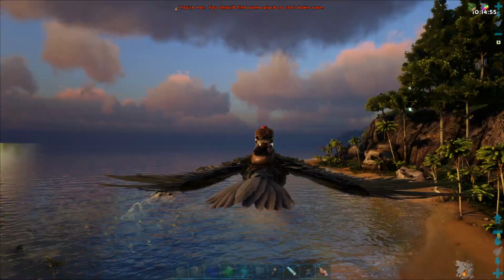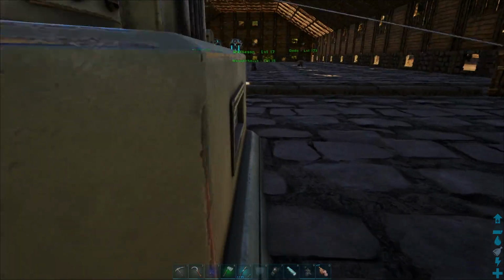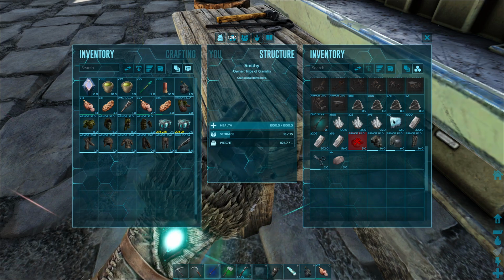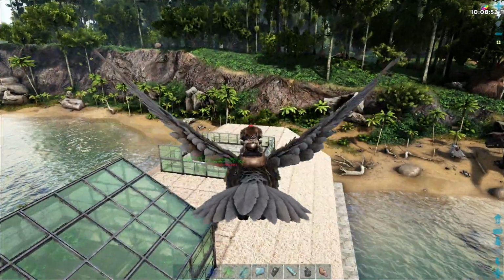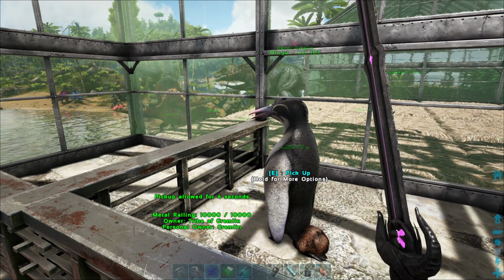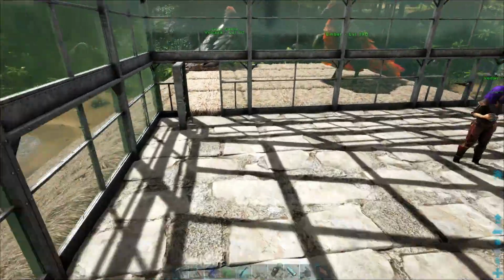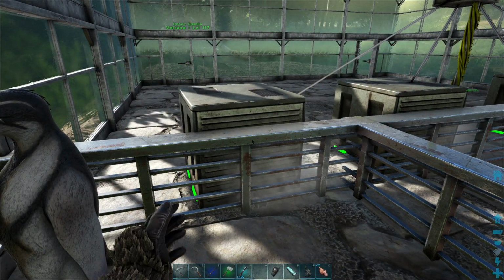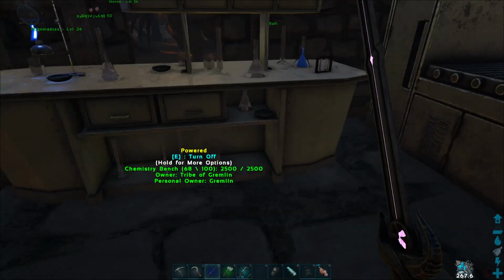Ark Season 2 Day 75: Ghenius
Now that we have penguins to start breeding into a polymer factory, we need to build them a room to live in.